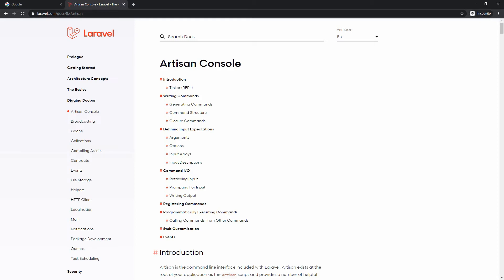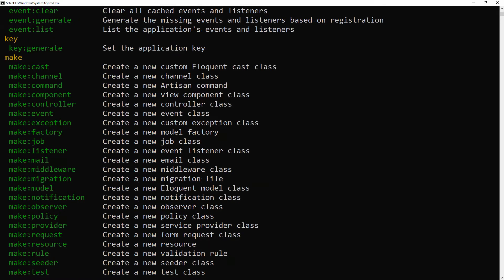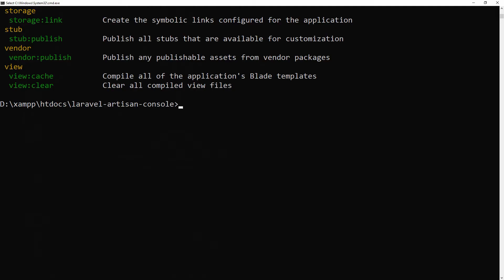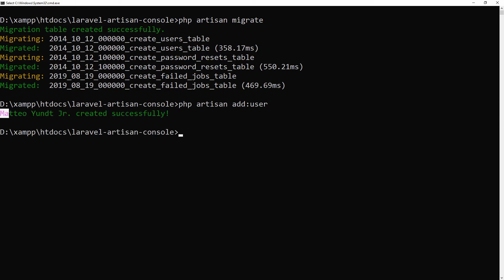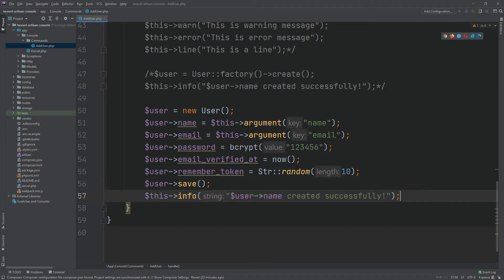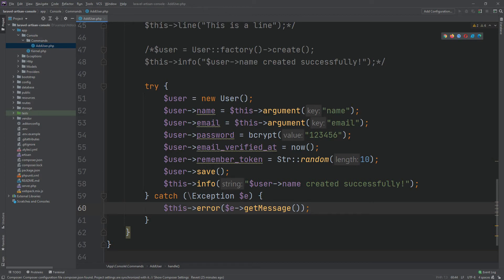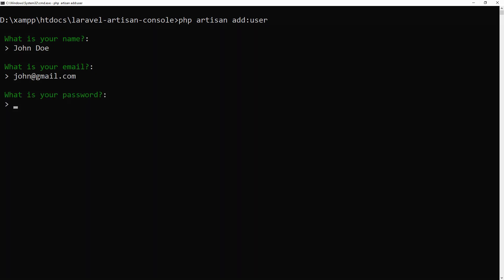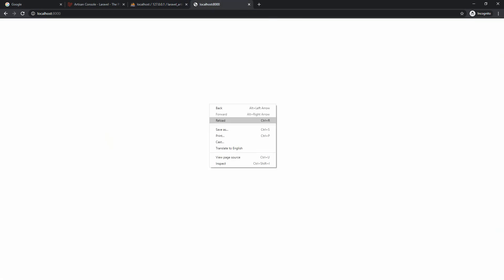Laravel Artisan Console - Advanced Topic 2021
Are you trying to learn advanced laravel artisan console commands?

This tutorial will teach about the Laravel artisan console in an advanced way.
You have used artisan commands hundreds of times but you might not create your own artisan commands.

Today I will show you all the steps to create your simple and advanced artisan command.

So don't move anywhere, just be with me :)
Hopefully, you will be successful to create your own artisan commands.

Thanks again :)